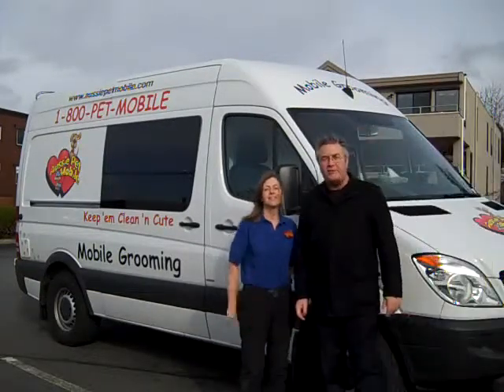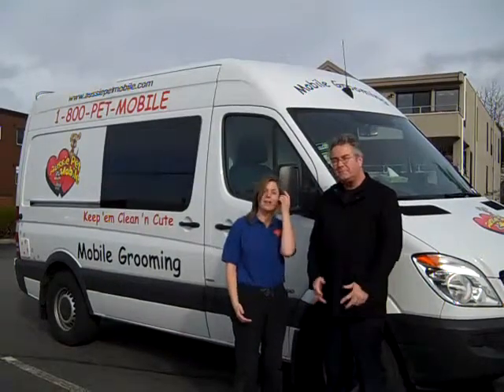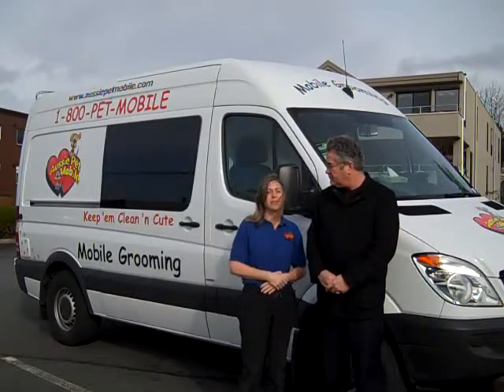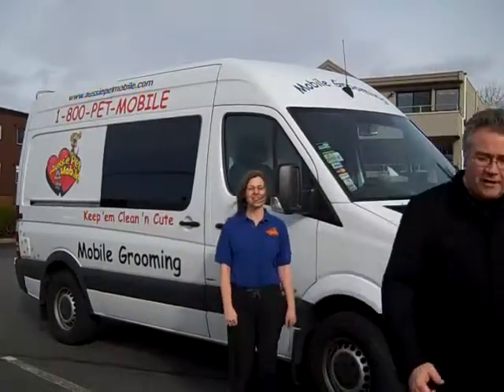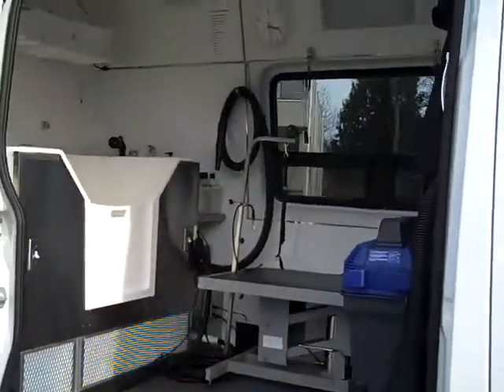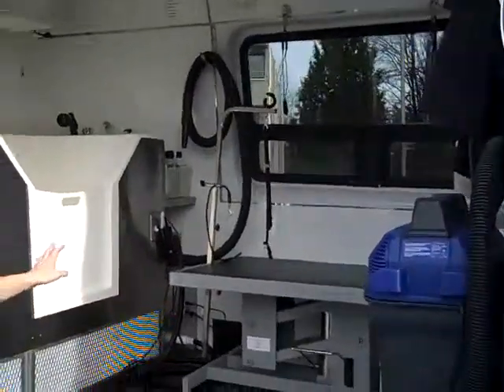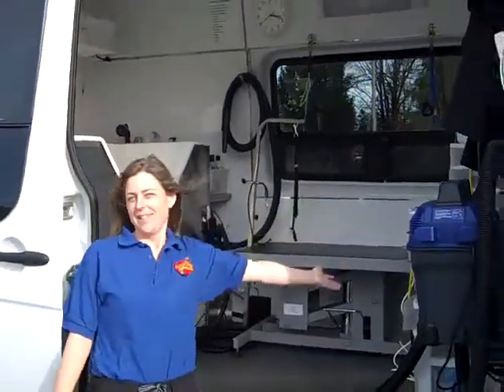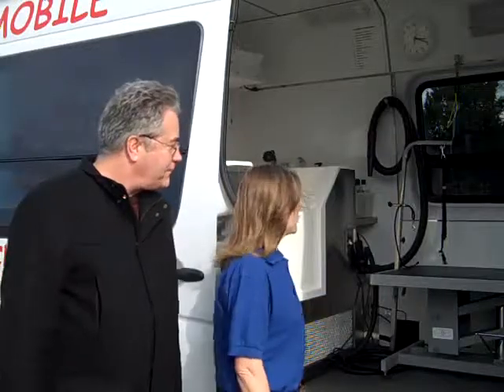Day 182 of 365 Things To Do In Edmonds, WA - Aussie Pet Mobile Edmonds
Aussie Pet Mobile of Edmonds

Areas we service:  Meadowdale, Edmonds, Lake Ballinger, Richmond Beach, Broadview, & Surrounding Neighborhoods!
Aussie Pet Mobile provides a 15 Step mobile grooming Spa Treatment for your DOGS & CATS! WE COME TO YOU! to groom your pet at your doorstep. Our Luxurious Groom includes: Eye Cleaning - Nail Clipping - Brushing out Knots & Debris, Shampoo, 1st Rinse, Ear Cleaning, Brushing out Loose Hair, 2nd Rinse, Towel dry body & face, Pet friendly High Velocity Water Blower that takes the majority of the water from your pet's coat, Blow Dry, Brush Out, Deodorize, ending up with a ribbon or bow & if allowed, a special treat for your pet!